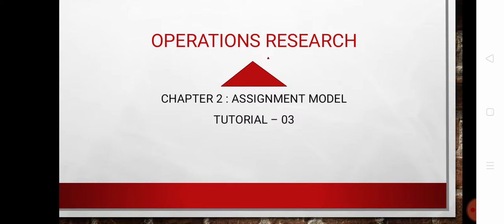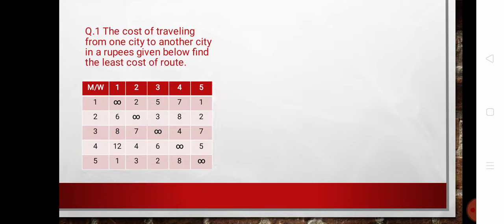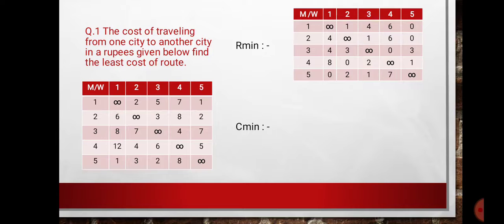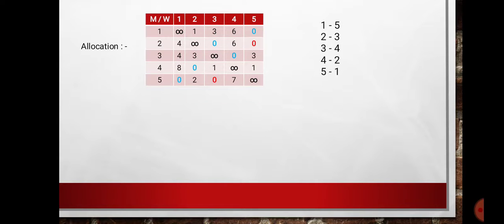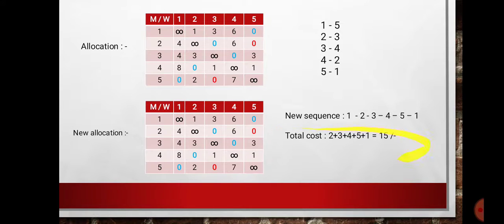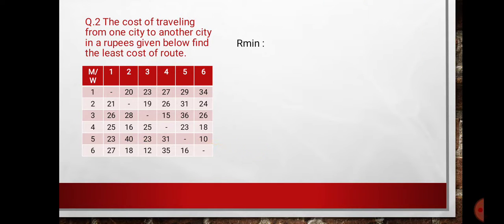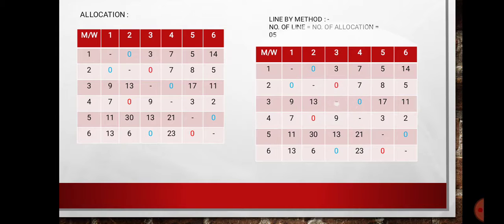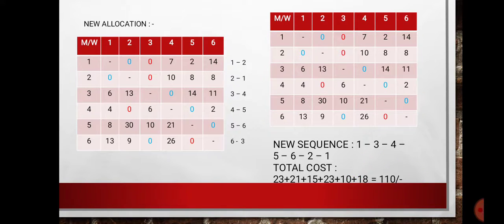Assignment Model ( Tutorial - 03 )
Traveling sales man problem and Assignment with restrictions